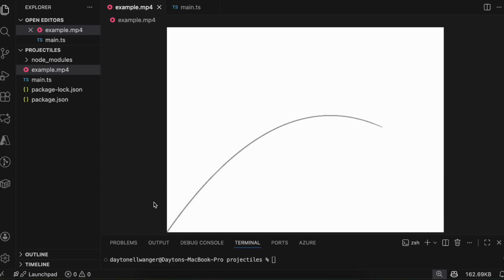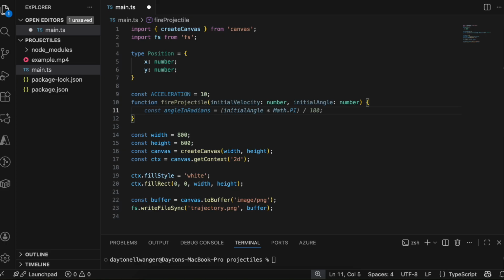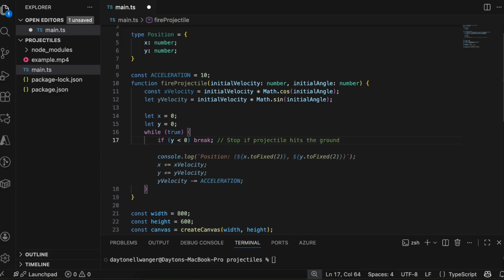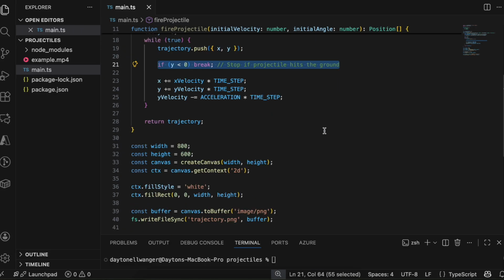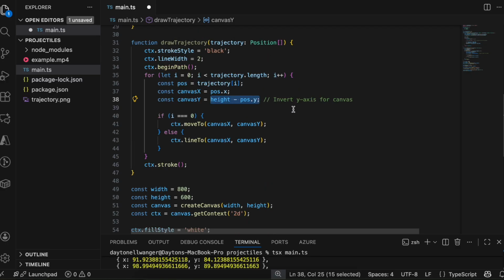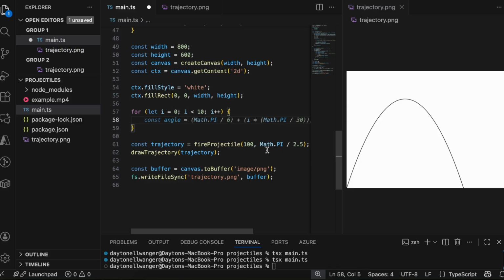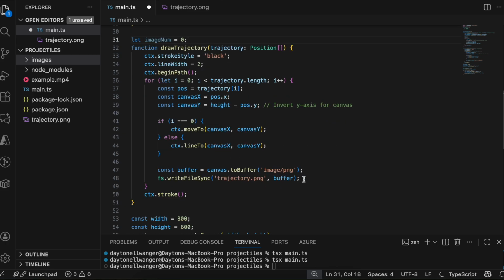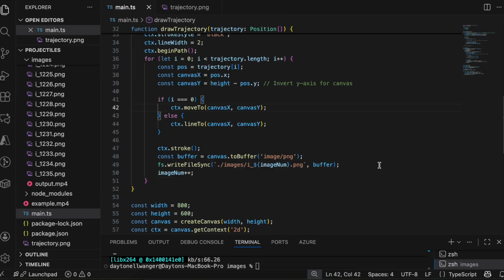Let's Code Some Art - Episode 4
In this episode, we create an animation of a projectile. This is a great introduction to how to create animations and how to use physics to create art.